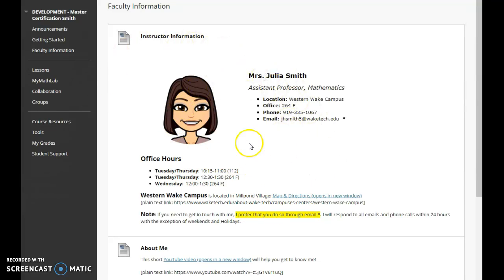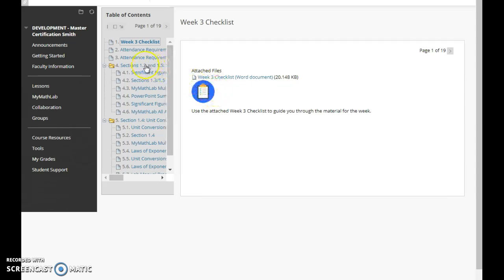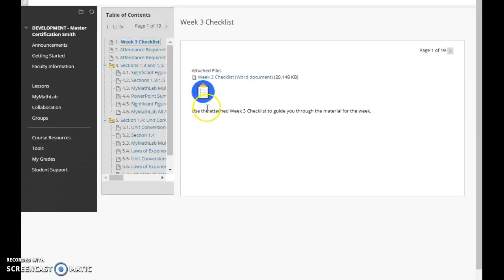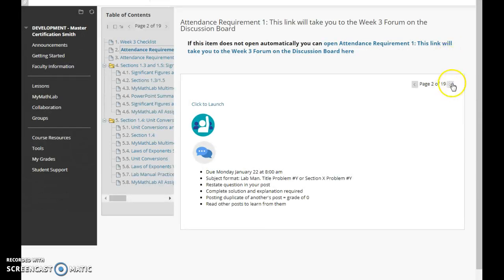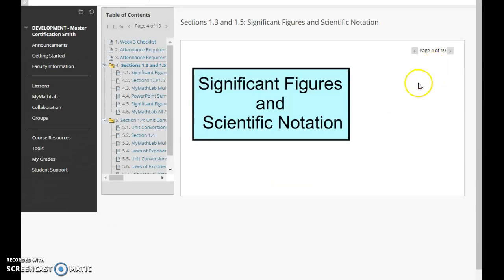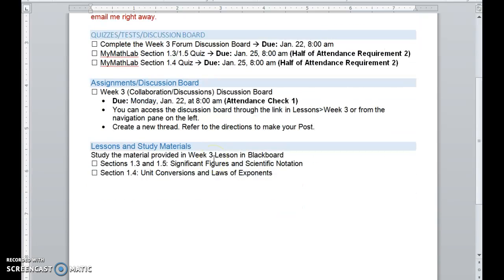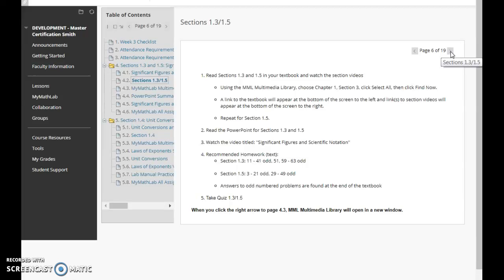Online Course Tour of MAT 121